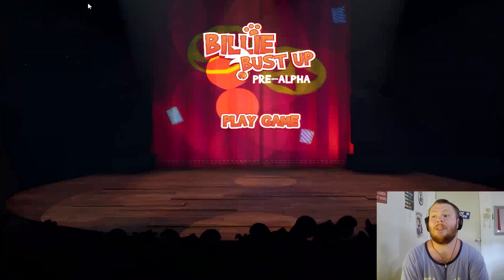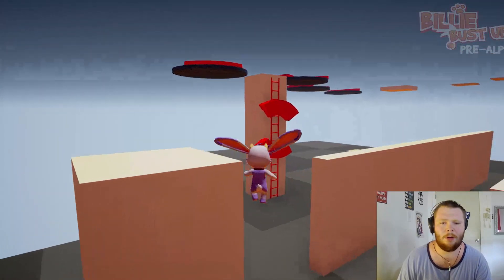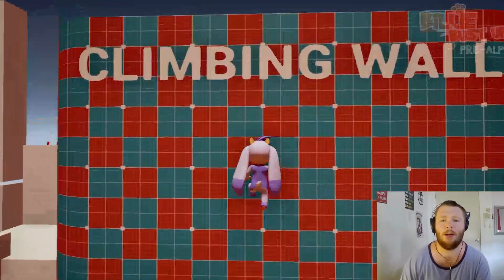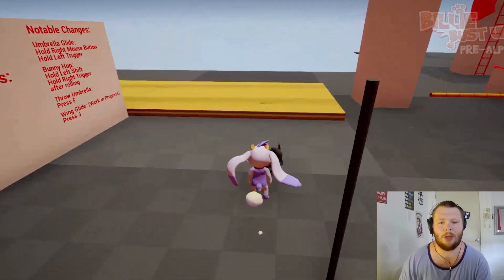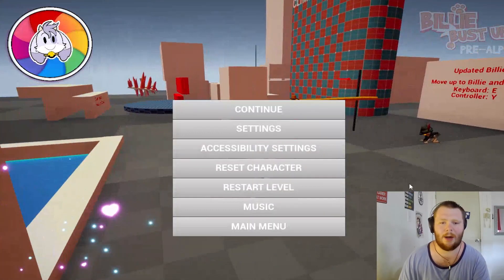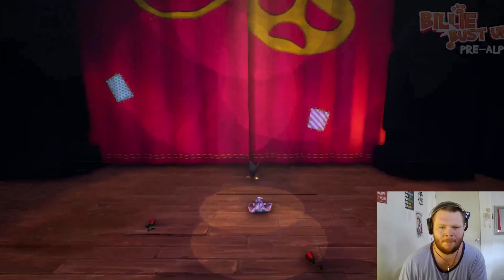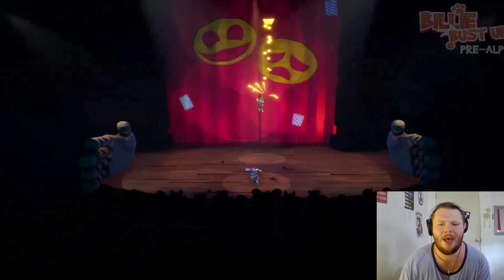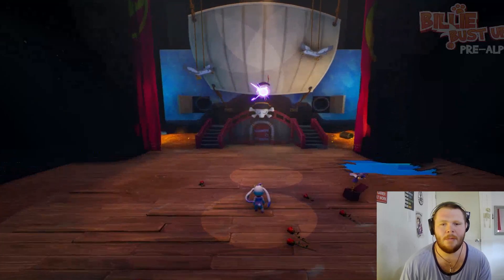I've Had Enough of You!!! - Billie Bust Up Kickstarter Demo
New Game is Here. Billie Bust Up puts you in the place of a goat named Billie and they must collect Magical Jewels for something, I'm not sure yet. This video is me playing the Kickstarter Demo. This Demo includes the Test Map and The Fantoccio the puppet Boss Fight (with a bomb of a song called I've Had Enough of You).

Epic Games Name: CritScoutYT